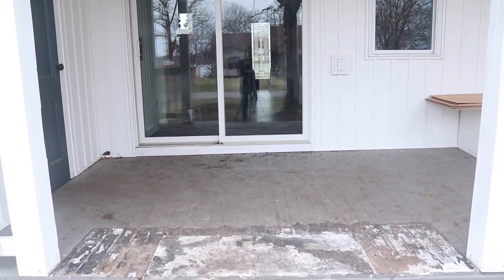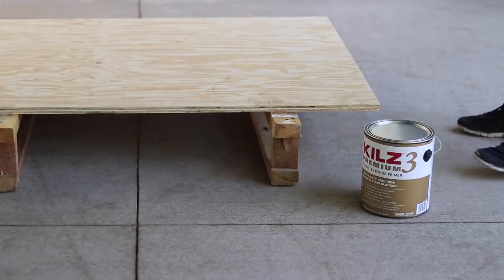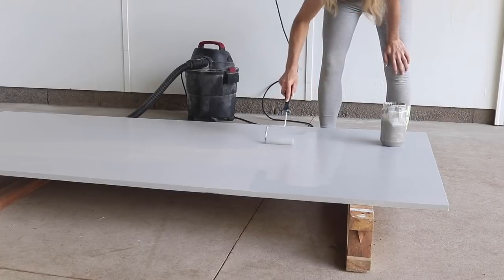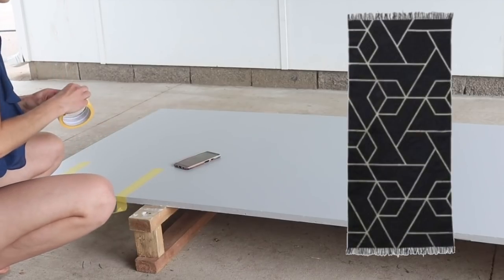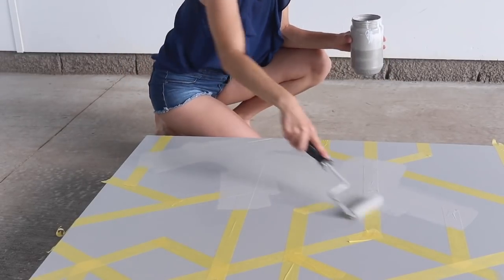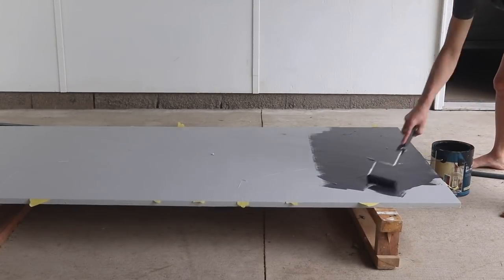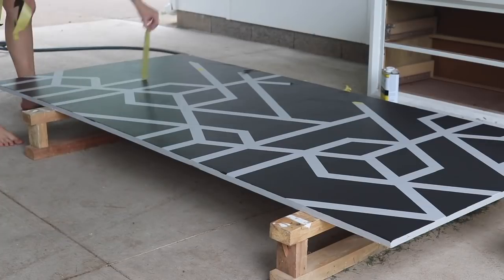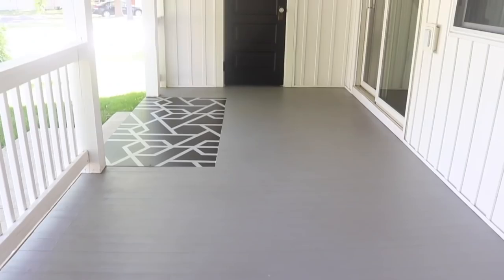Painting a Geometric Floor Design (FAST) | DIY Geometric Modern Design on Wood Porch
Check my easy tutorial on painting a geometric design on wood for a patch on my front porch! You can do this kind of geometric designing on a wall, a floor, or a ceiling. This project requires only some tape, paint, and a little bit of time. I like this method of painting geometric designs better than others because you can do a project like this in only an hour or two (not including dry time) and the two-color set up looks more modern in my opinion.